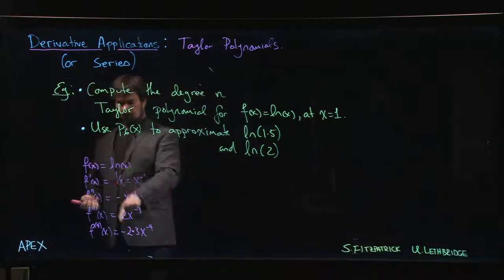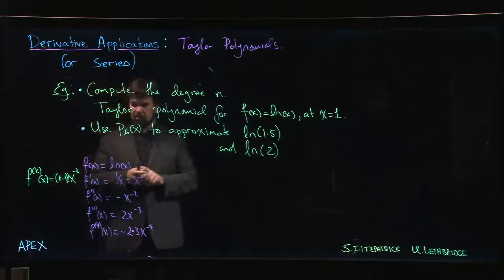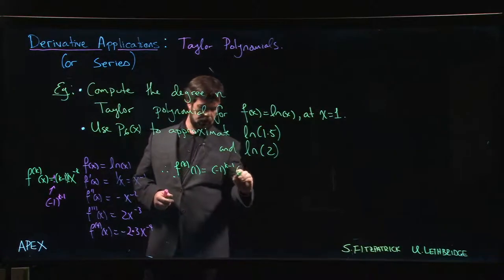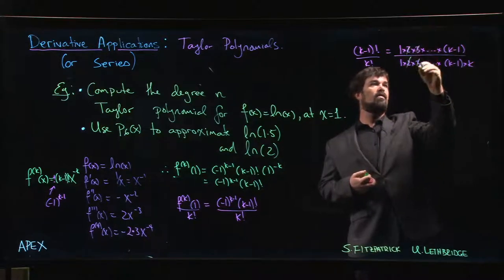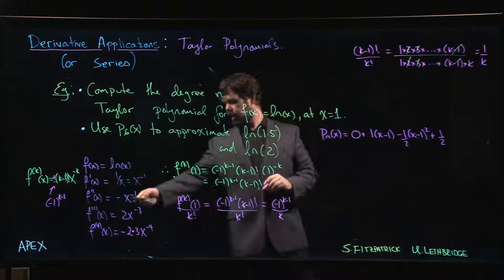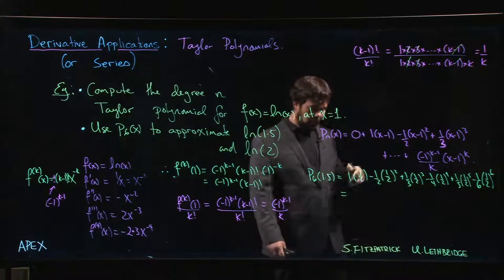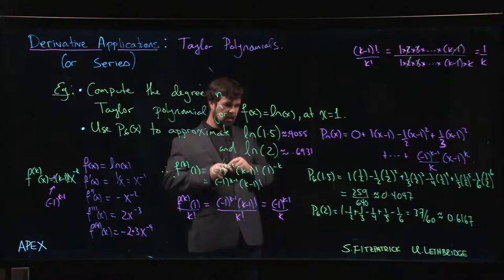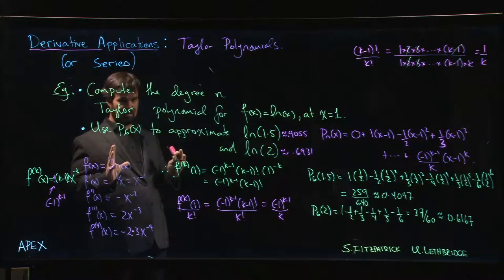Derivative Applications: Taylor polynomials - 05. Example